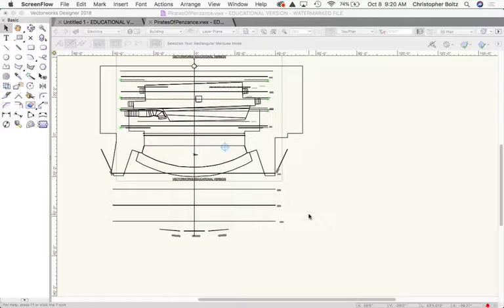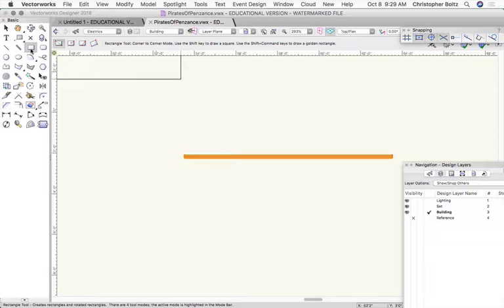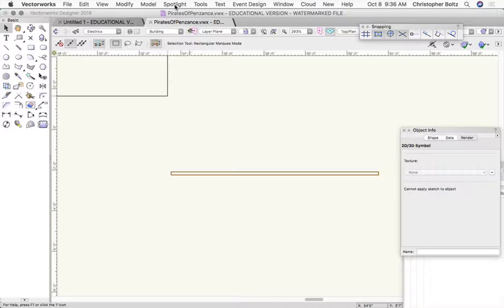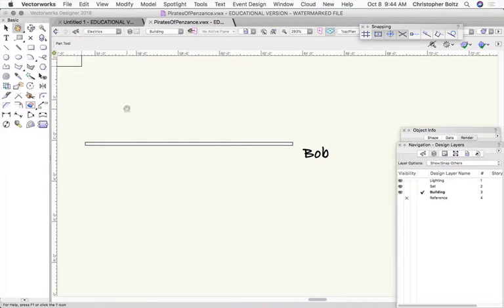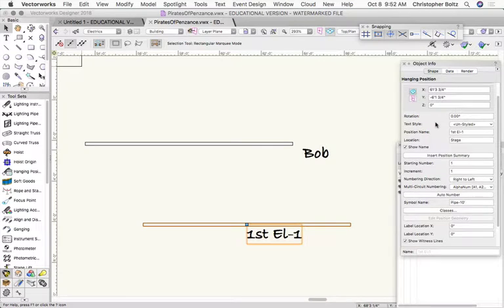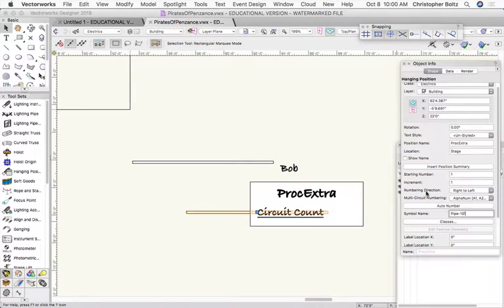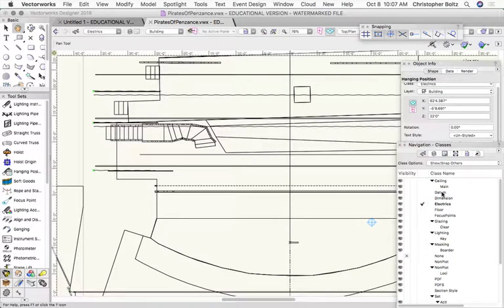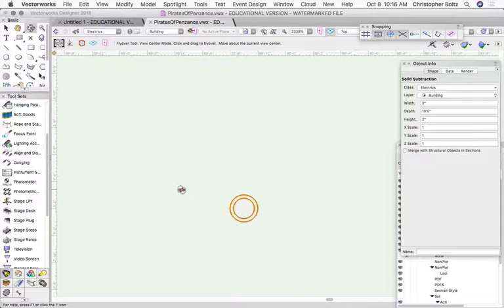HangingPositions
Hanging positions, focus points, creating symbols, object conversion